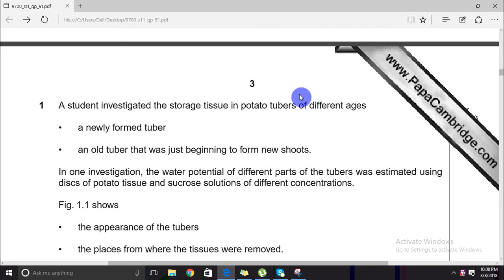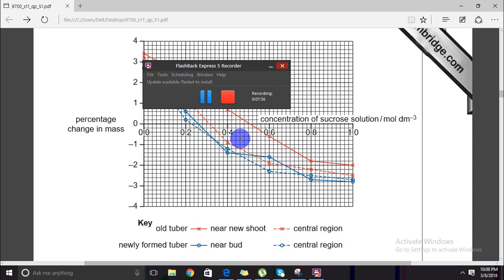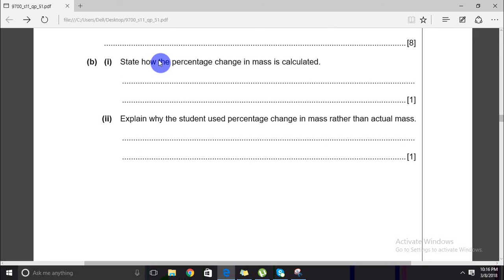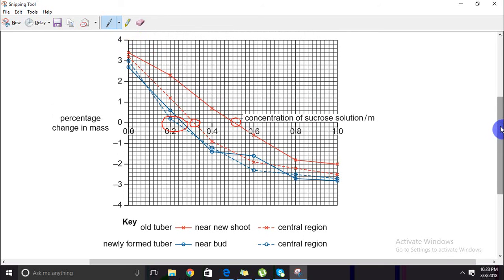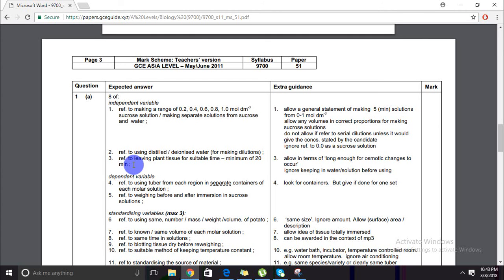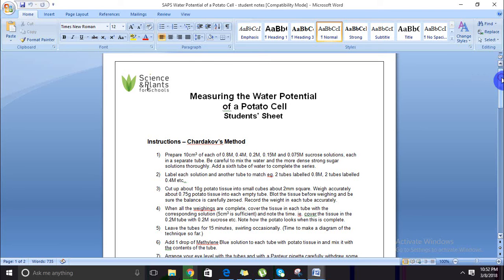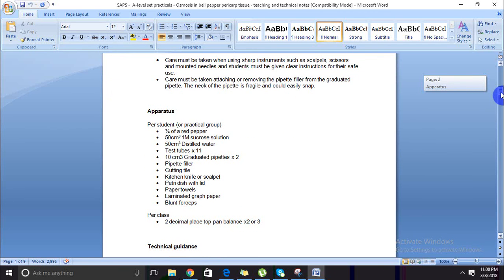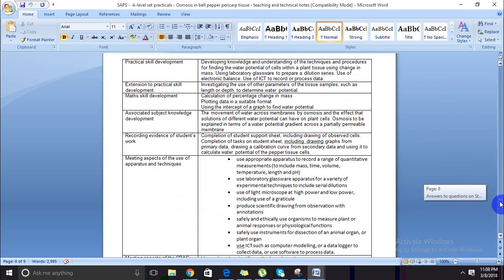Alevel Biology:P5 (Investigation of water potential)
An A level biology video,discussing the various kinds of experiments that can come in A level 9700 P5(Planning,Analysis and Evaluation)relating to the water potential of various cells and tissues.